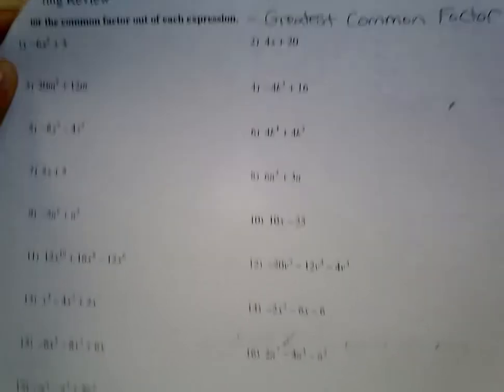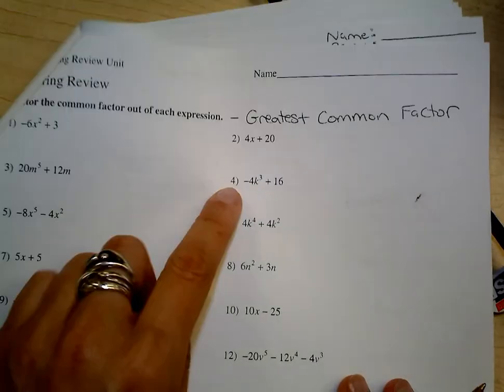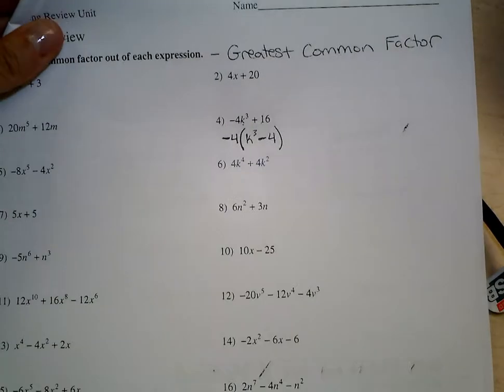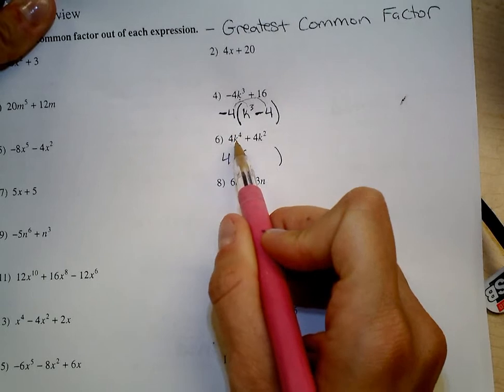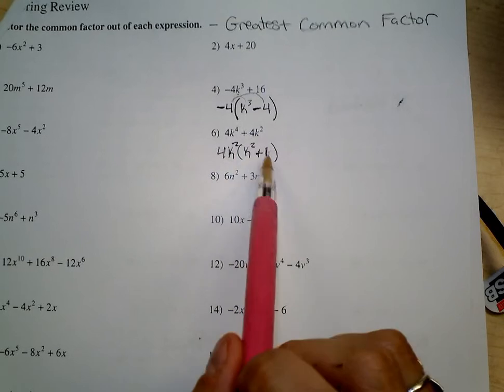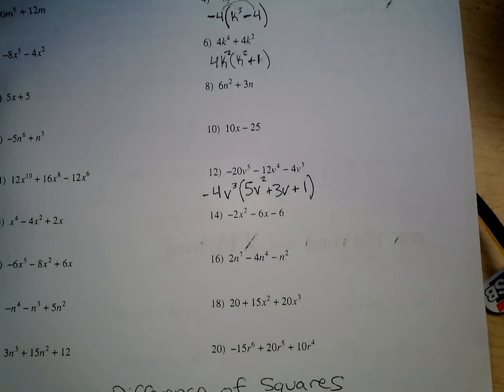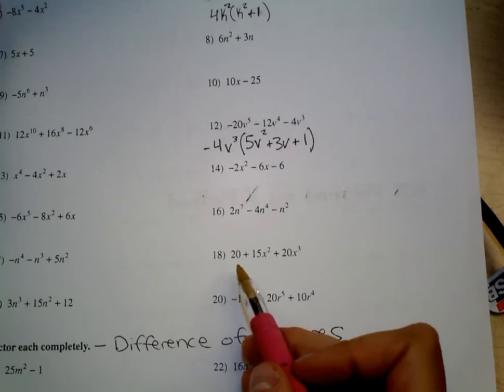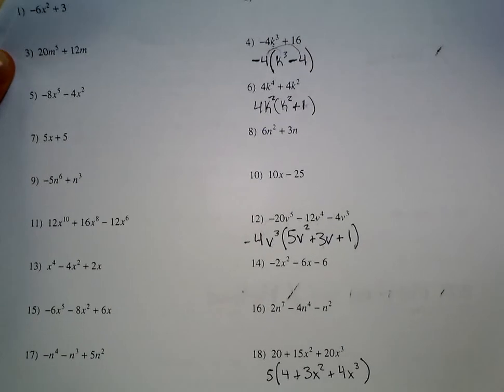Factoring out a Greatest Common Factor